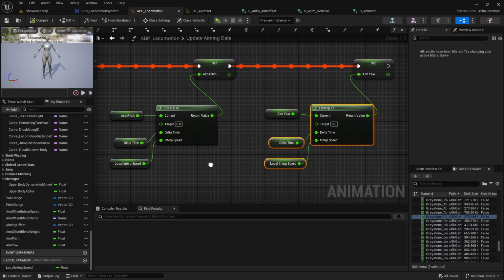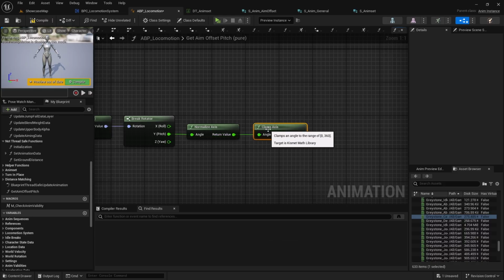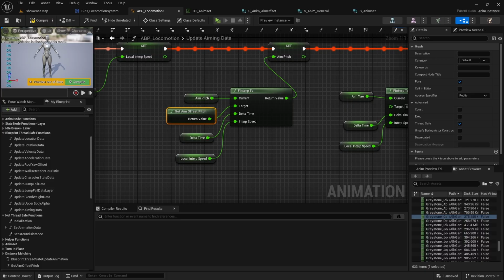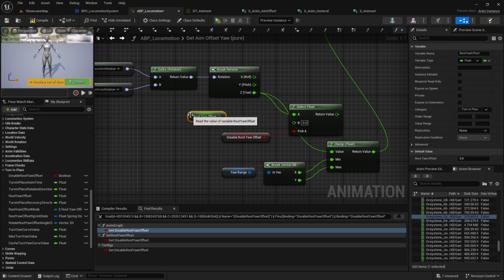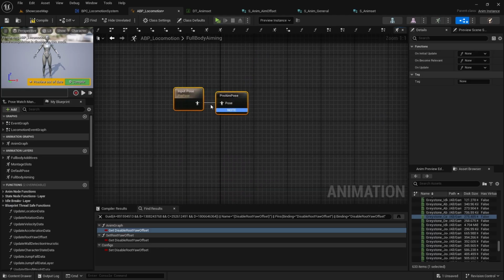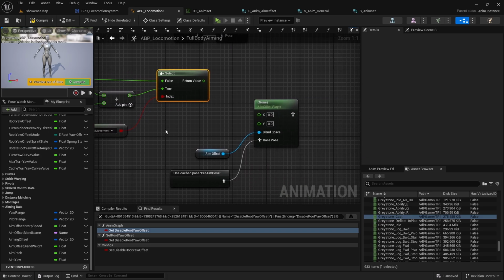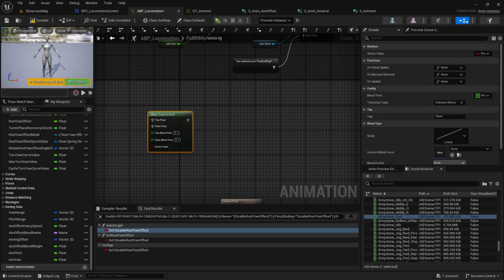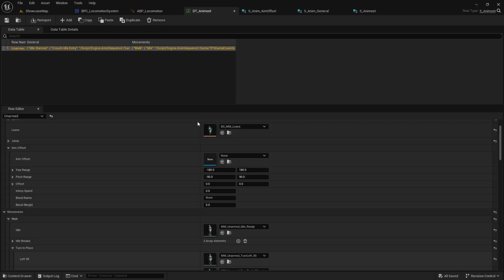Unreal Engine | Third Person Shooter (TPS) Game - #46 Aiming Offsets Part 2